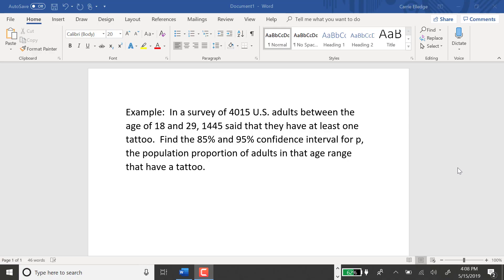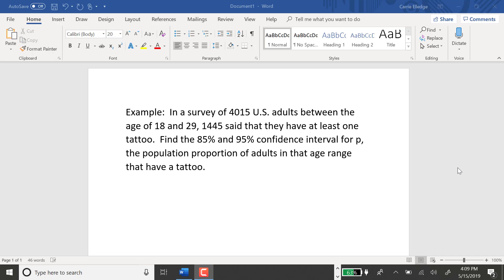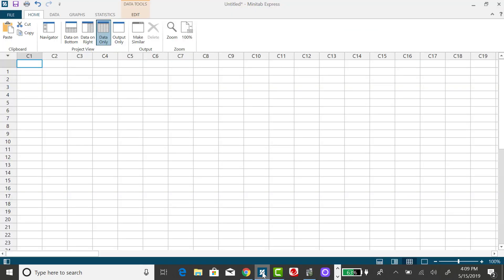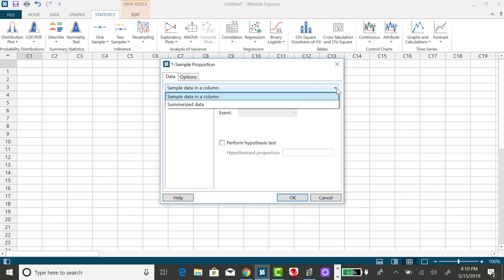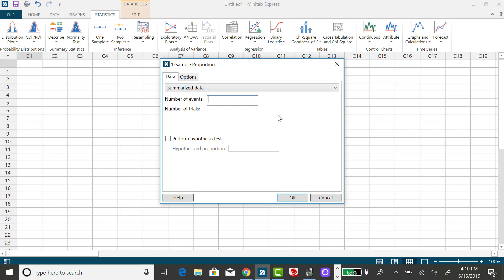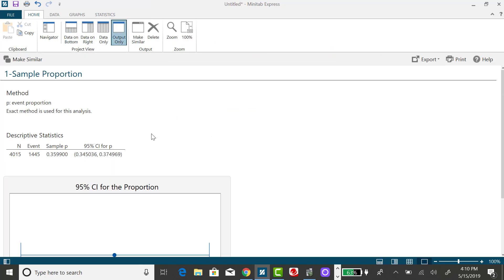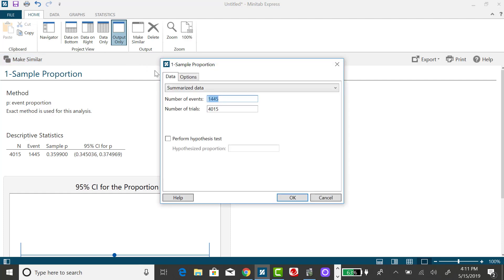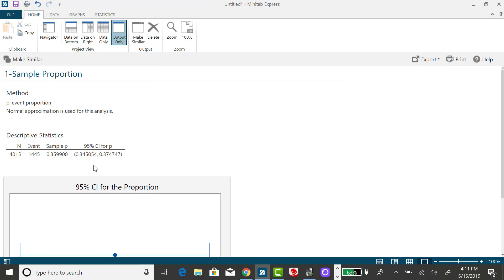Minitab Express: Confidence Interval for Proportion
Using Minitab Express to find a confidence interval for a population proportion.